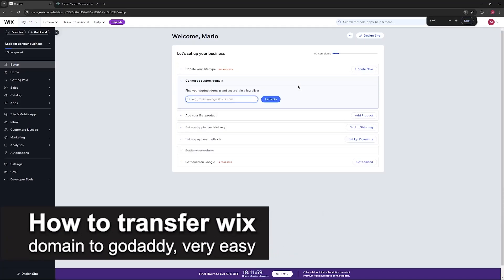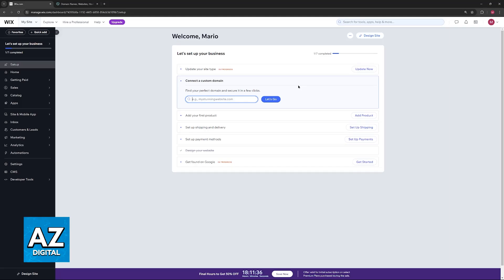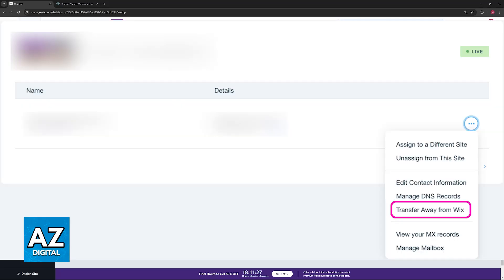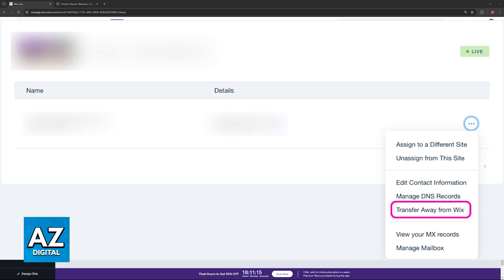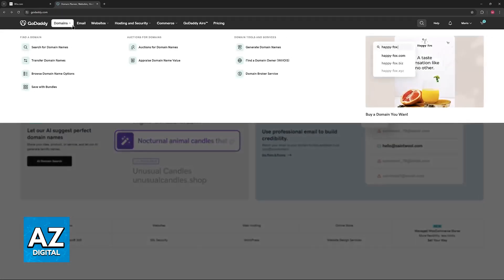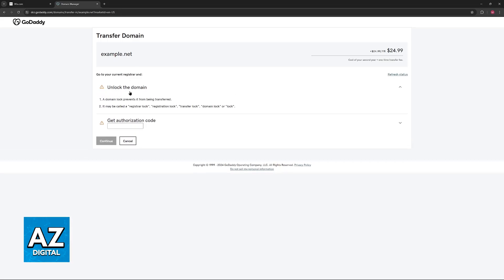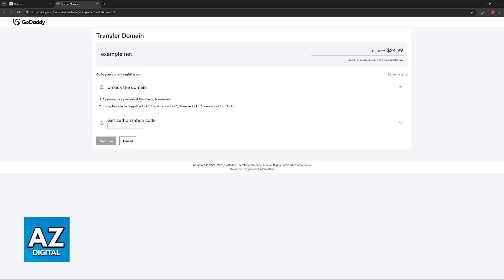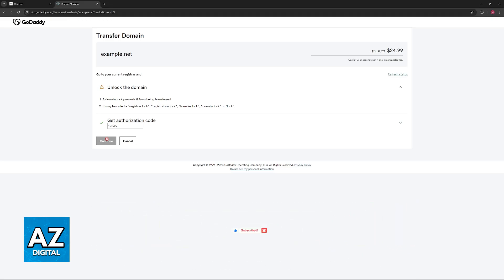How To Transfer WIX Domain to GoDaddy (2025)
In this video I will clear your doubts about how to transfer wix domain to godaddy, and whether or not it is possible to do this.